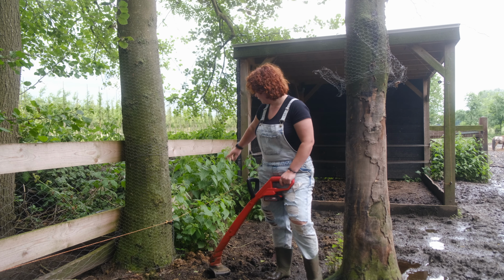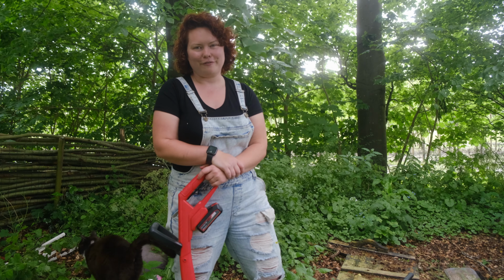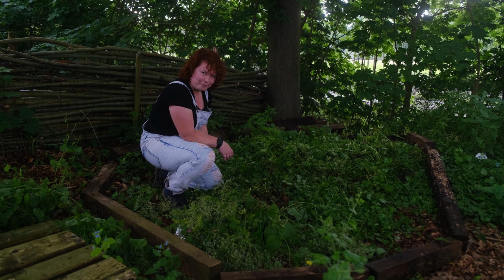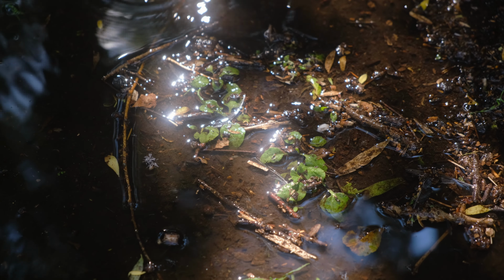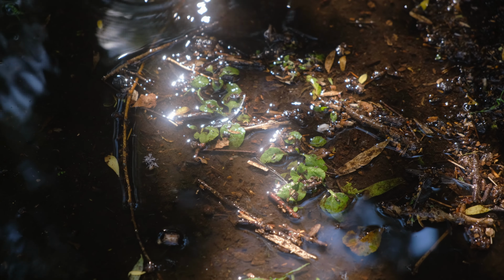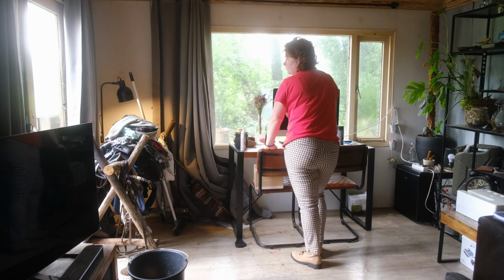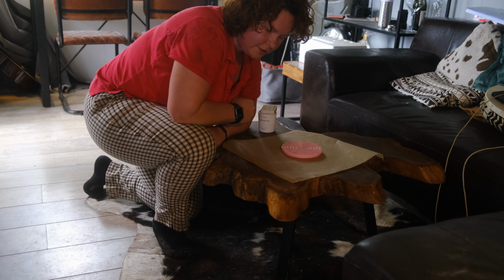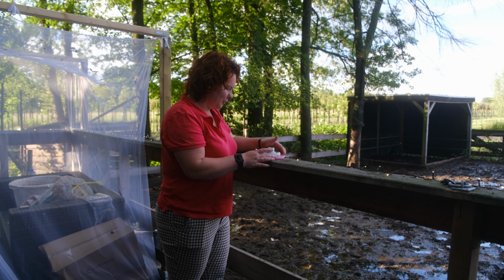#34 Cottage core diy projects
This week I have been busy with some chores around my cottage. I tell you about a new project for new animals, and I show some diy projects with clay and candles. Also, a large storm hit (again).